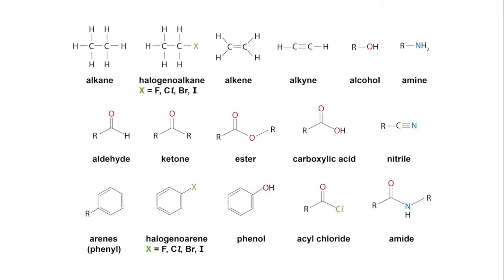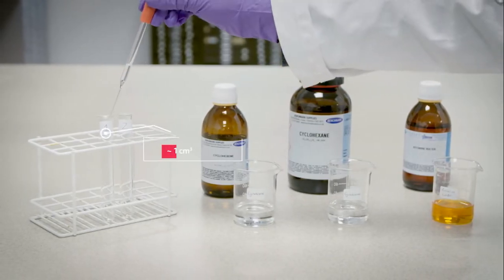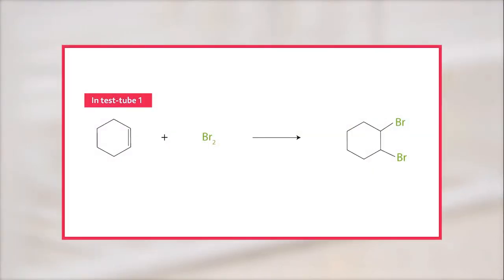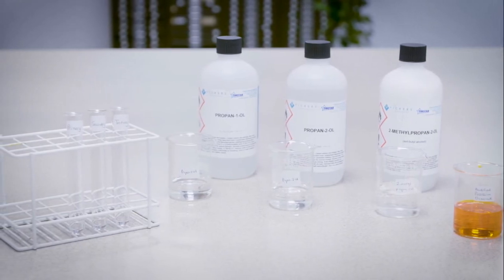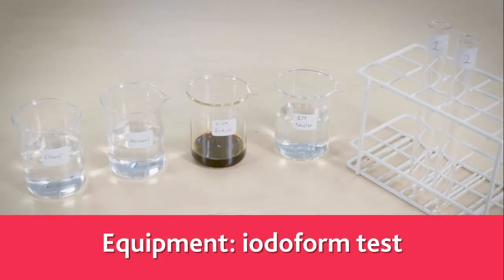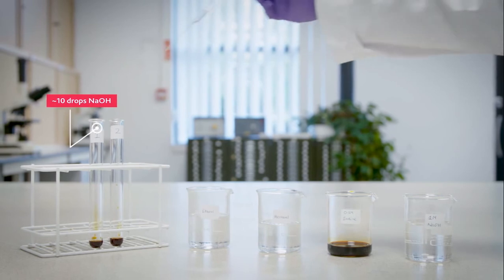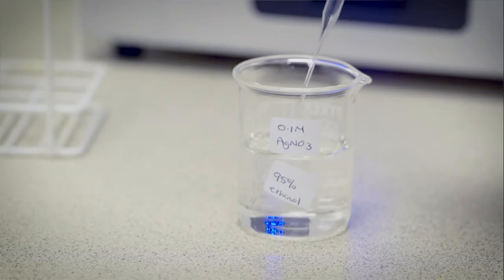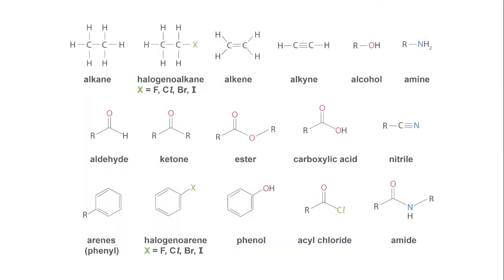A level lab: Identifying alkenes, alcohols and halogenoalkanes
Энэхүү видеог үзээд багшаасаа "lab worksheet" аваад ажиллаарай.